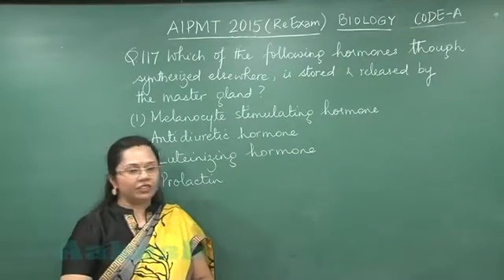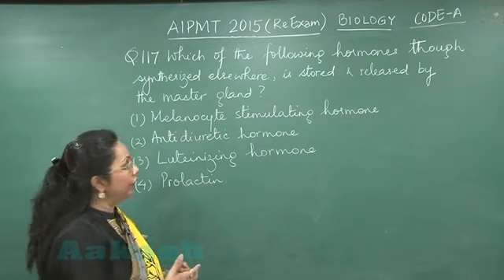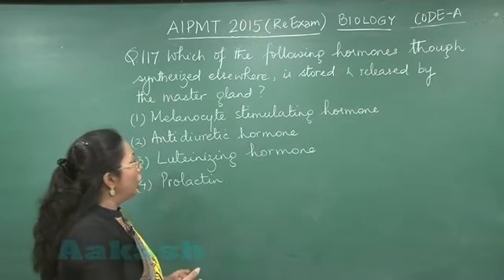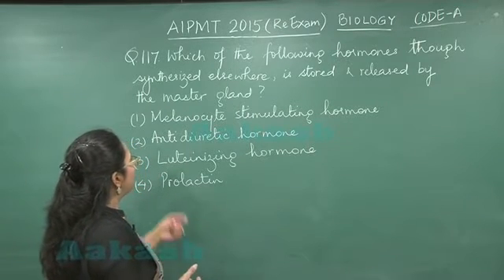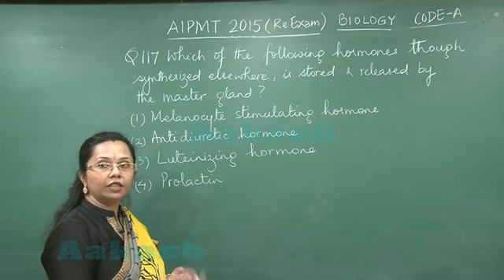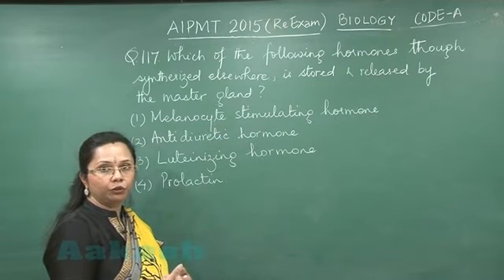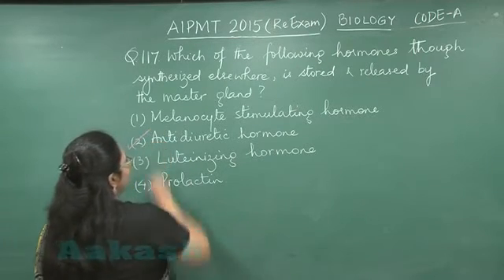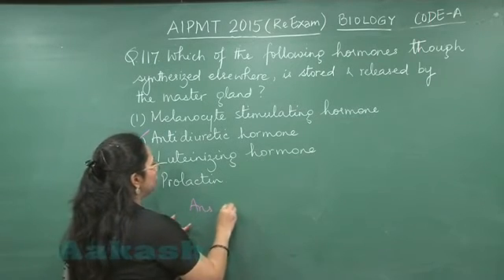Re-AIPMT 2015 Solution-Biology Video Q. 117 Aakash Institute